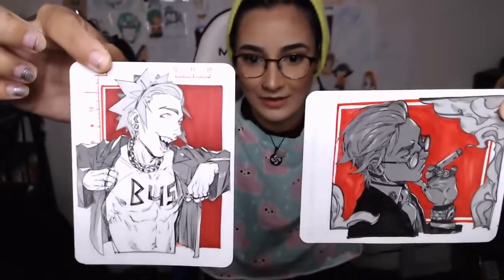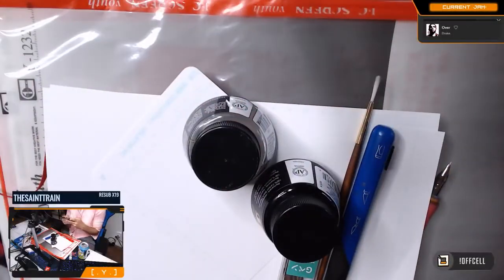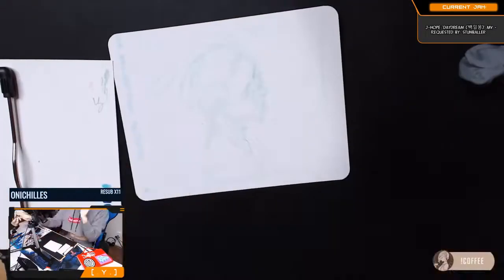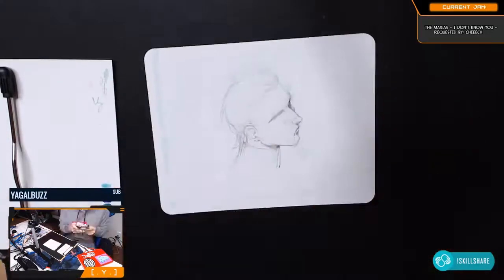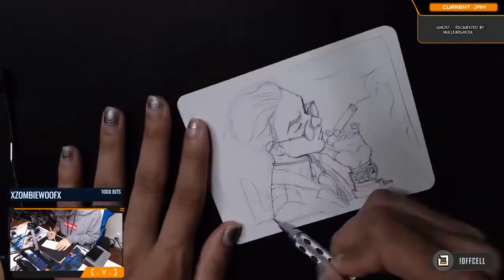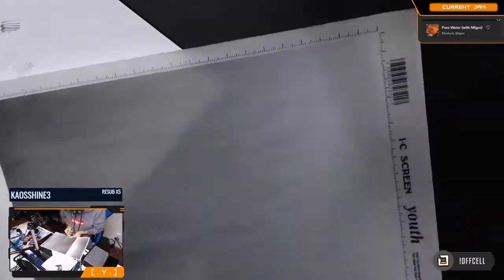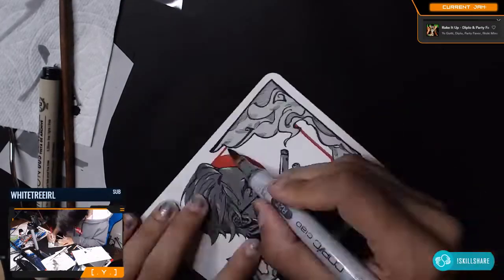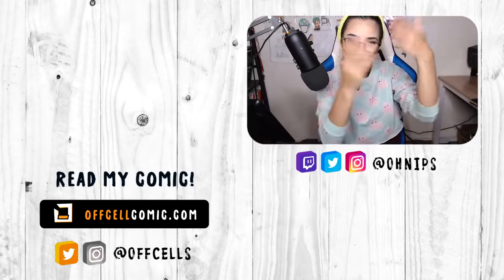Manga Screentone Postcards!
[ REPOST; Original video/drawing from 2019 ]